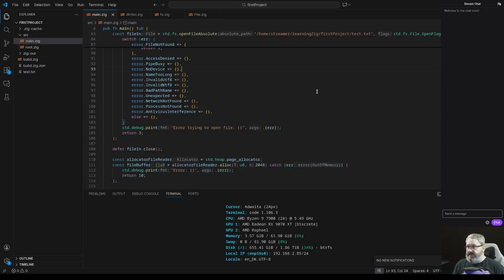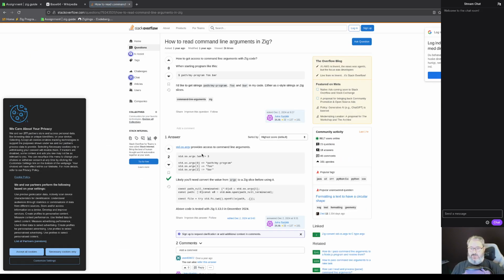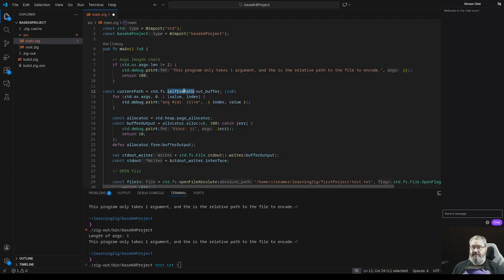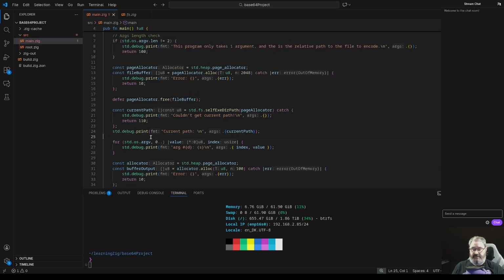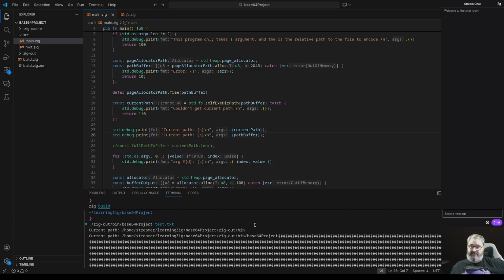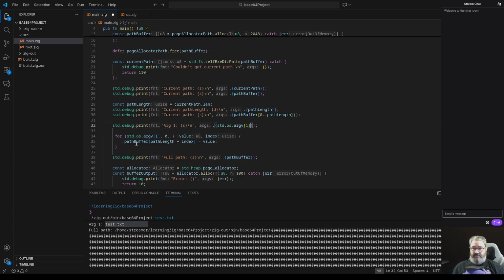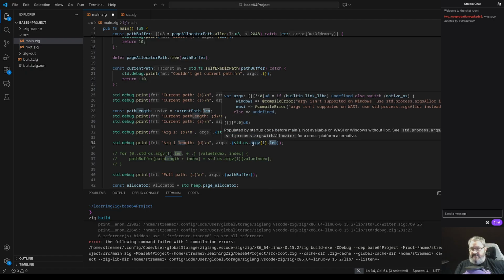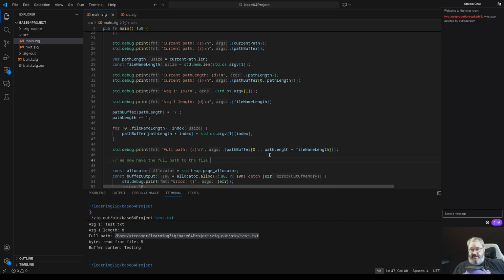Learning Zig Live - Chapter 14 - Base64 project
Starting building a base64 encoder in Zig, wrestling with command-line arguments, allocators, and path handling while slowly stitching together a full file path for future encoding work. Lots of trial, error, and self-deprecating humor as they learn in real time.

Chapters:
00:00:10 Intro and lighting woes
00:00:28 Pivot to a Zig base64 encoder plan
00:01:02 Reviewing base64 blocks and padding
00:04:04 Spinning up the new project and build
00:05:57 Debugging file access setup
00:09:01 Figuring out command-line arguments
00:20:38 Wrestling with current-path buffers and allocators
00:37:49 Realizing what self-exe directory path returns
00:45:44 Length and iteration frustrations with args
01:00:17 Success assembling the full file path
01:05:14 Wrap-up and requests for better path ideas